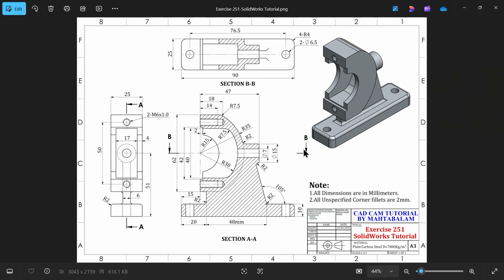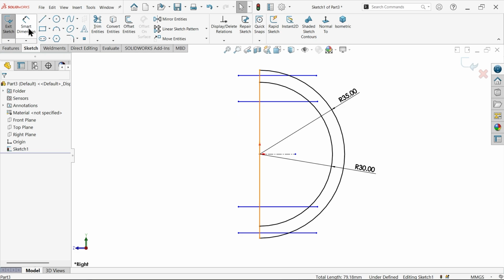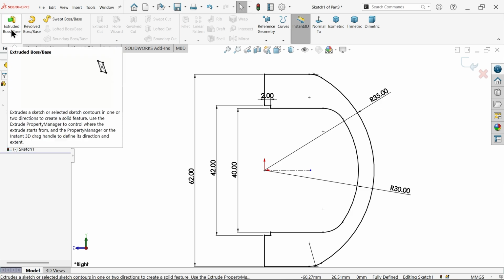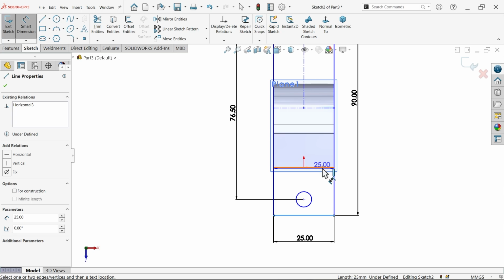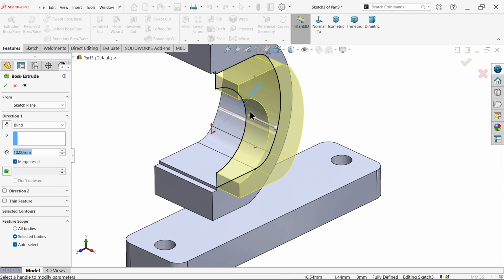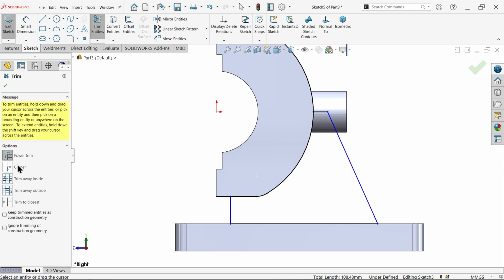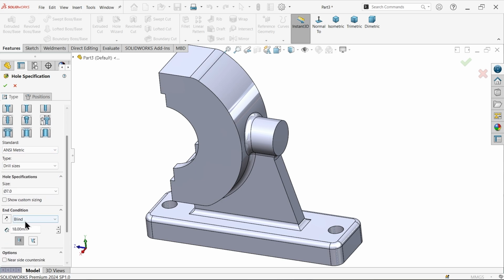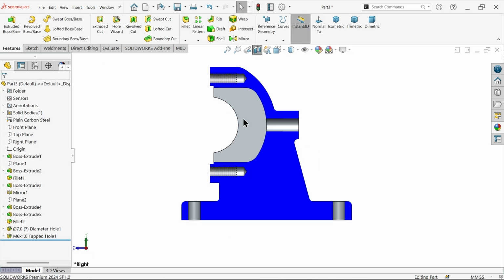SolidWorks Tutorial For Beginners-Exercise 251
1.EXTRUDED BOSS/BASE
2.PLANE
3.FILLET
4.MIRROR
5.HOLE WIZARD-SIMPLE HOLE
6.HOLE WIZARD-SIMPLE HOLE
7.APPLY MATERIAL & APPEARANCE